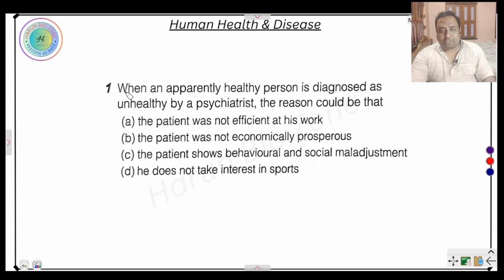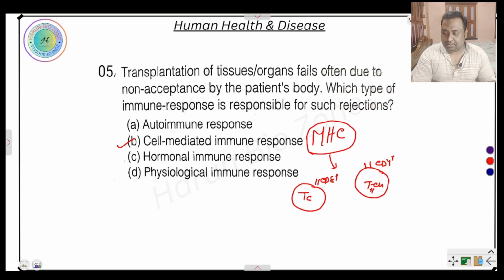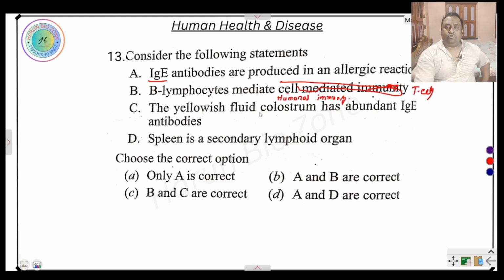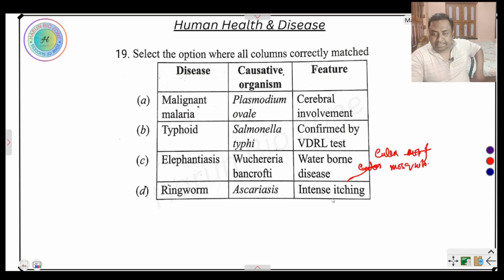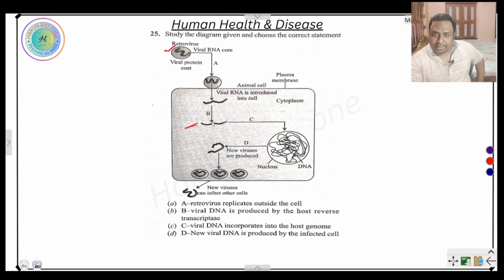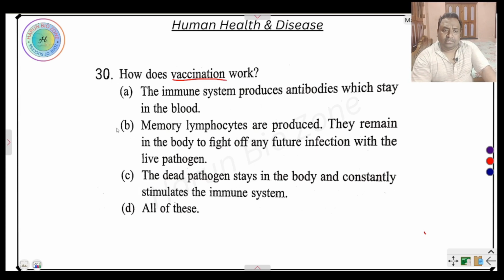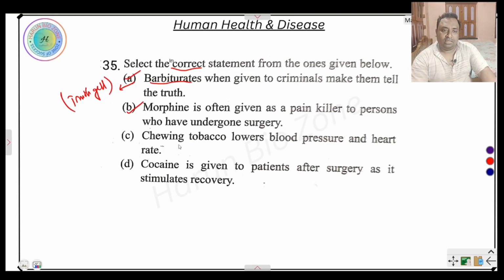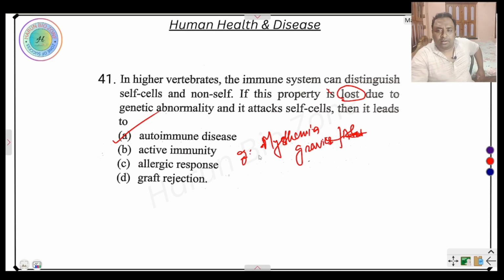Class 12 Human Health & Disease#important mcq for neet nurshing Exam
biology mcq,
biology problems,
biology problem for neet
neet biology,
bio zone,
biology classess,
biology video,
neet important mcq,
neet 2024,
biology class 12,
biology by,
class bio,
class biology,